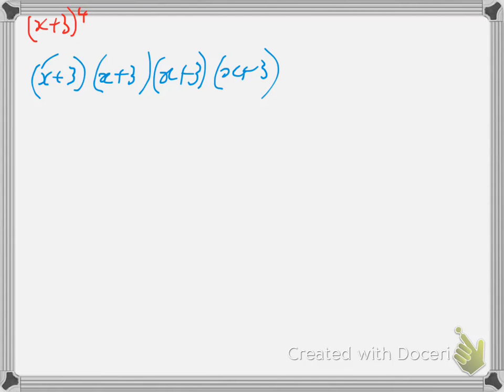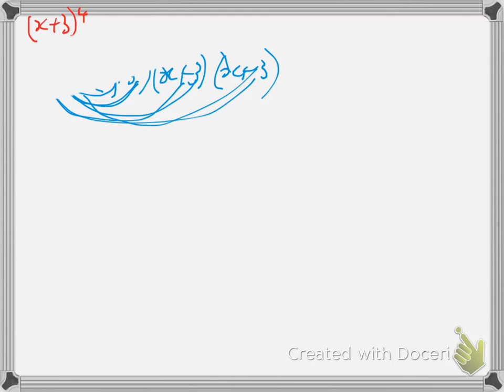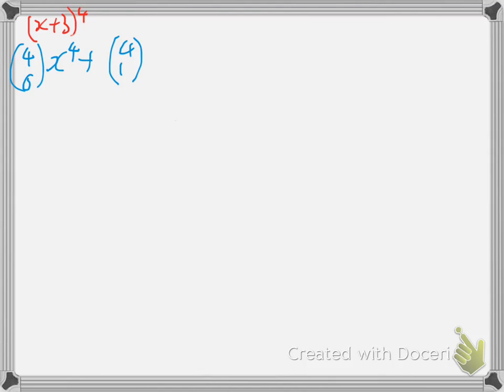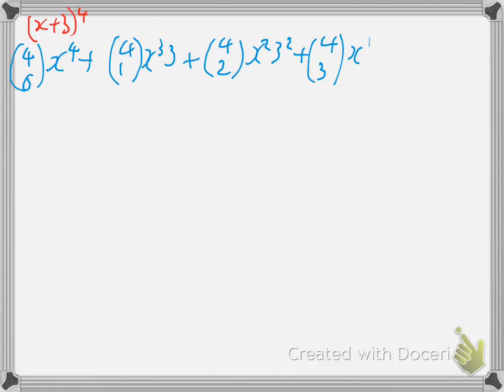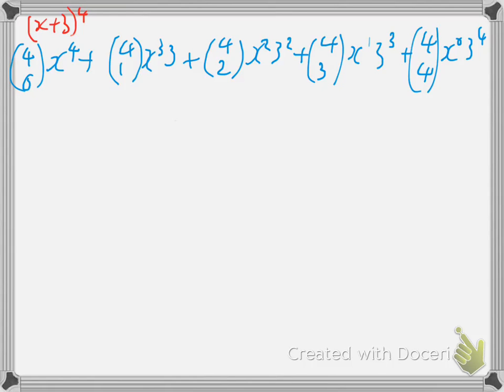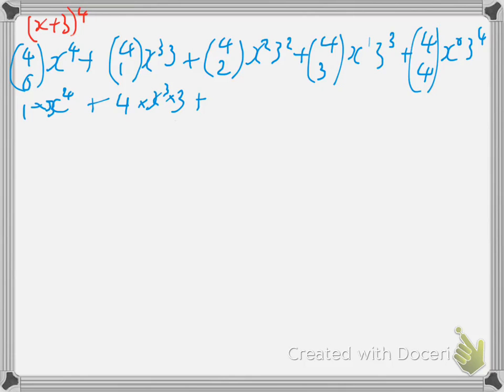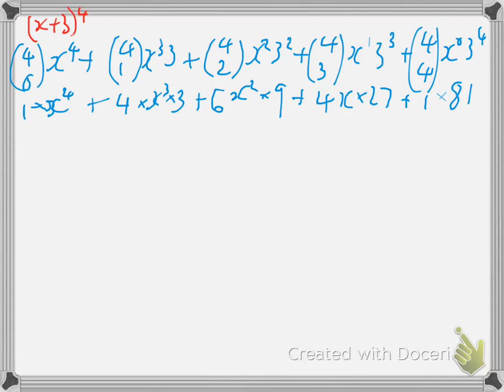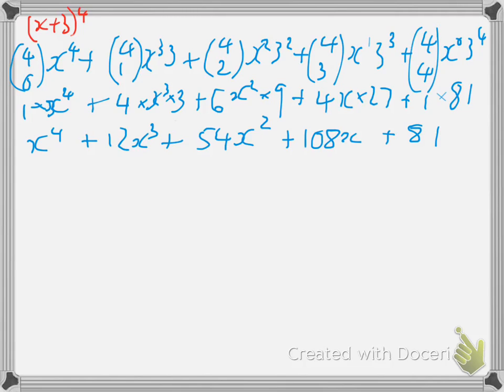Binomal Theorem for Expansion